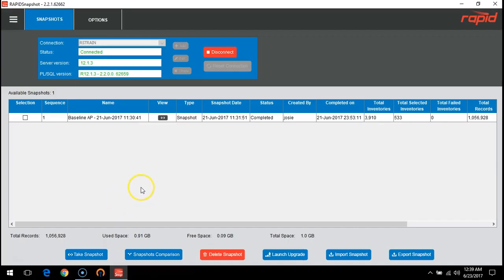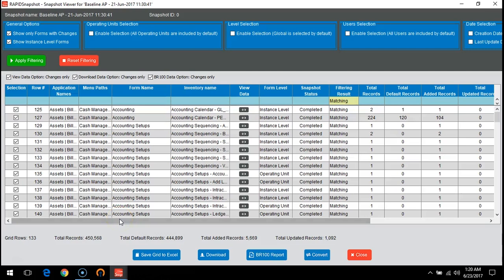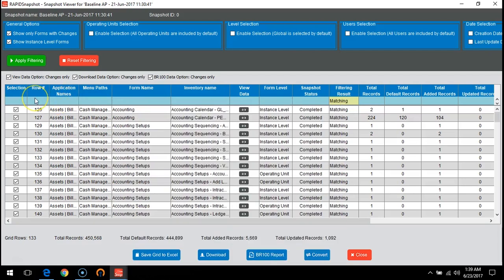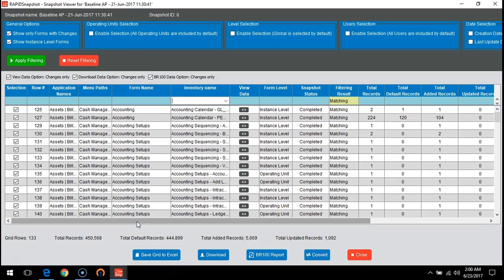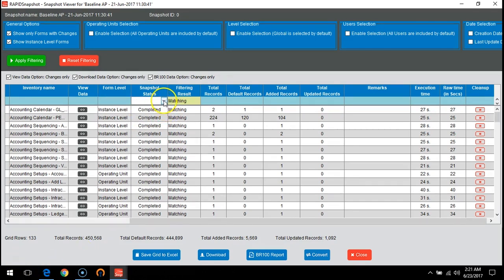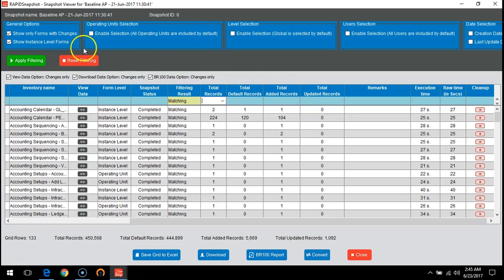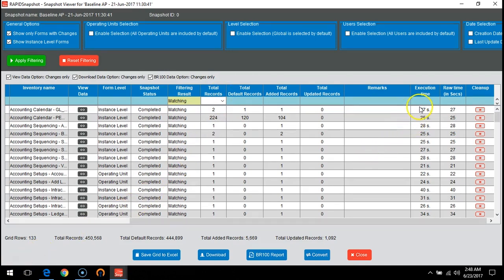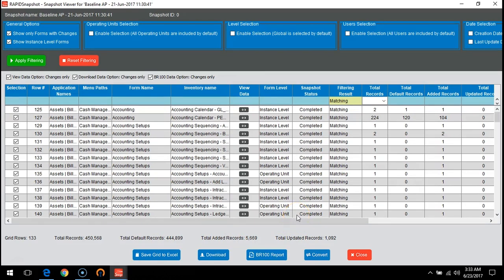RAPIDSnapshot - Generate br100 reports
This video series presents the basic uses of our FREE snapshot software. You will learn how to install it and compare different Oracle snapshots. In this section we show you how to generate BR100 reports from any snapshot.